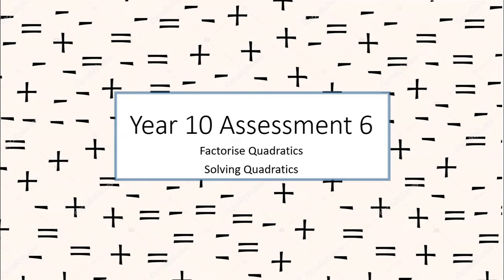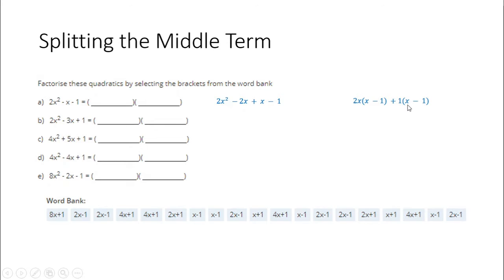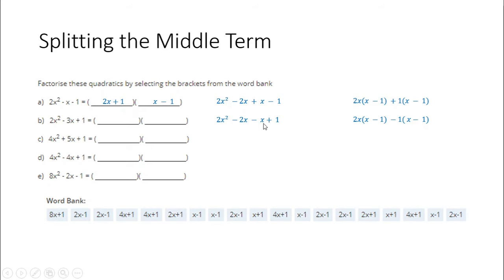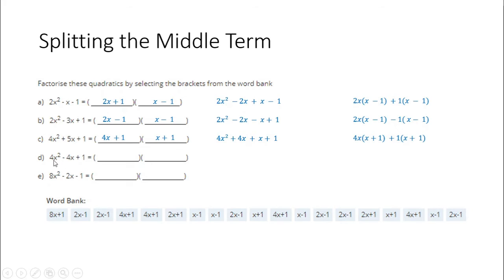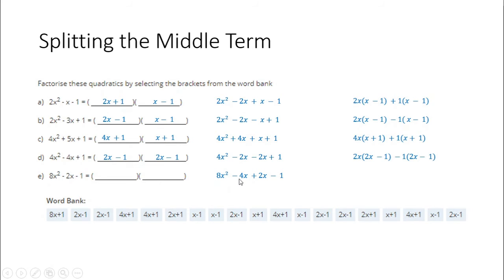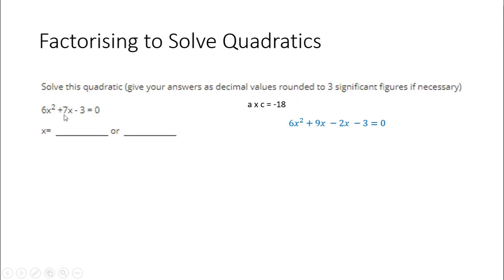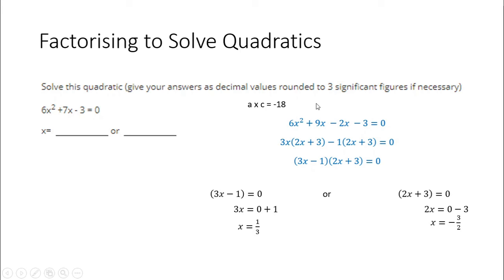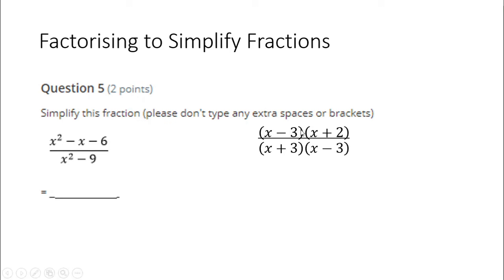Year 10 Assessment 6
YEAR 10 (and 11)
Factorising Quadratics
Factorising to Solve
Factorising to Simplify Algebraic Fractions